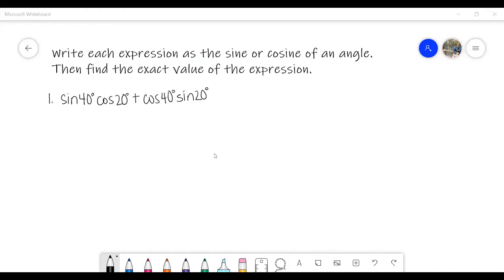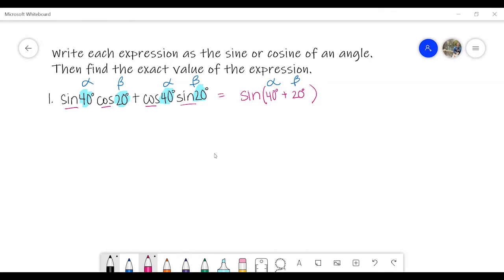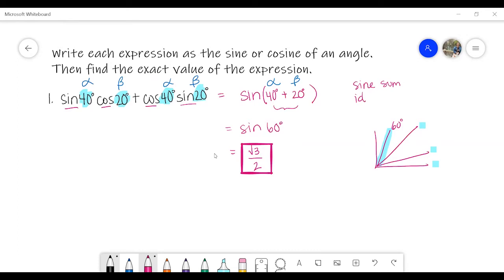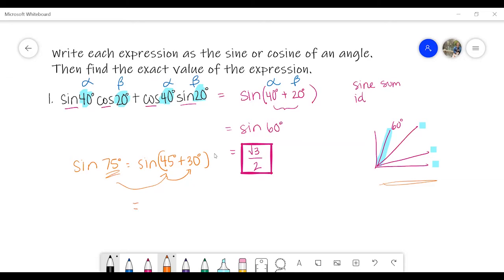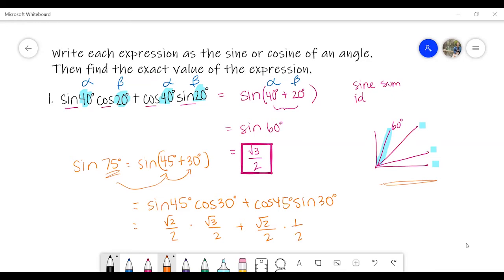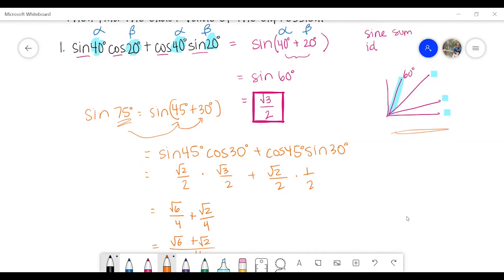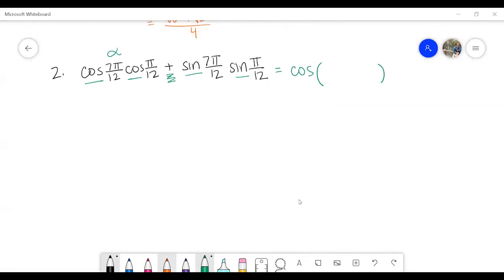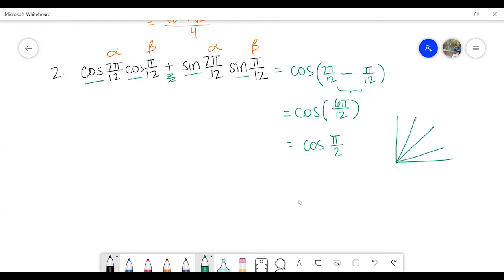Math 103: Sum and difference of two angles, Example 2 #1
Plane Trigonometry: Use sum and difference formulas to simplify trigonometric expressions, Example 2.1